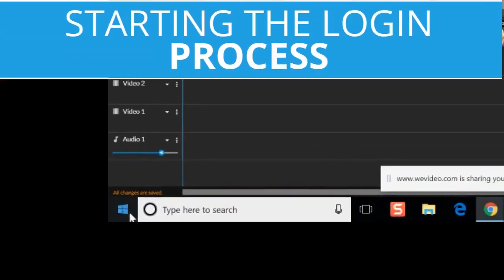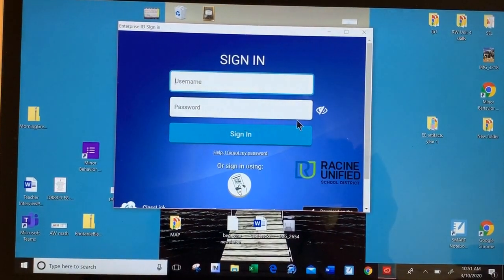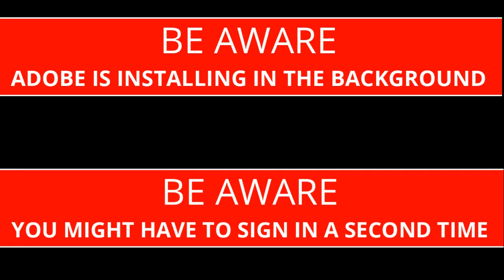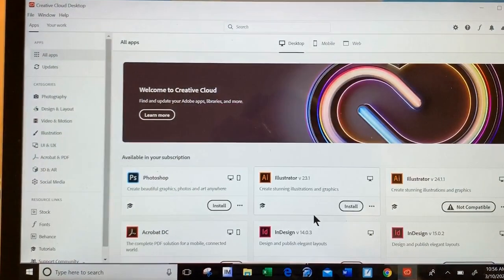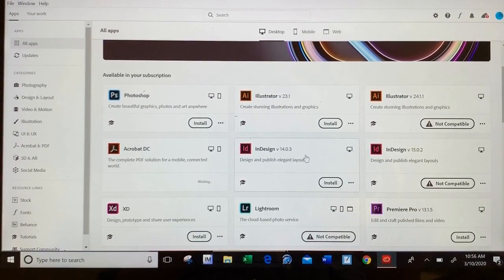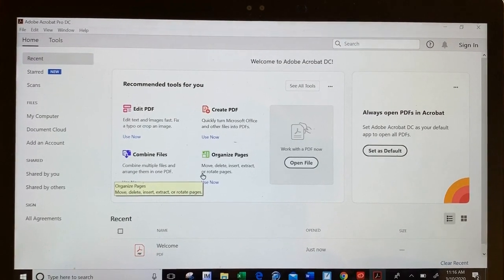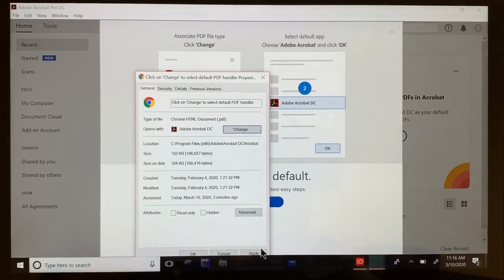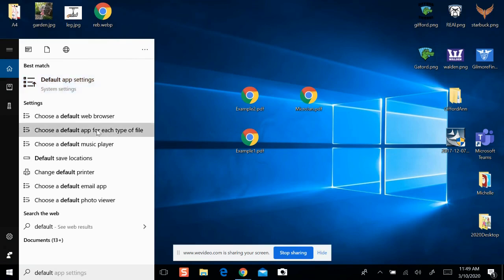Adobe Creative Cloud & PDF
It turns out that we have been seeing an increased number of issues with Adobe. To resolve this, you will have to log into the Adobe Creative Cloud App and install Adobe DC. You can find Adobe Creative Cloud in the Windows Button, located in the lower right corner of the screen. Once Adobe DC is installed, you can take a look at the attached PDF to switch your reader back.